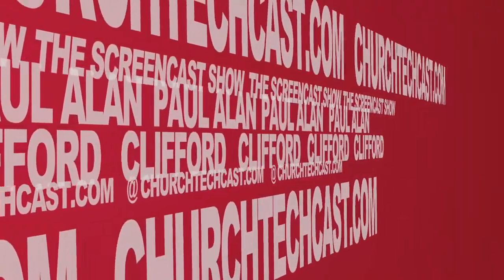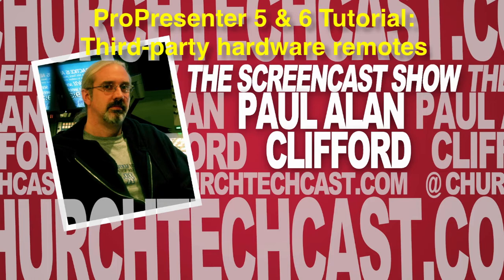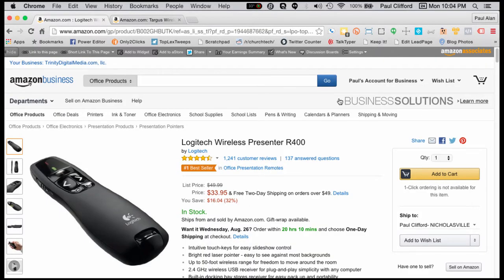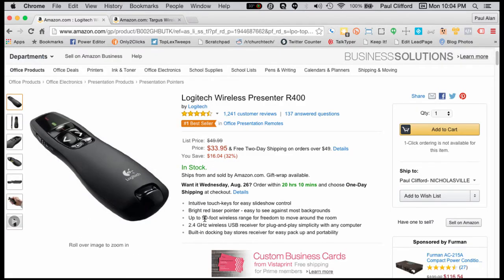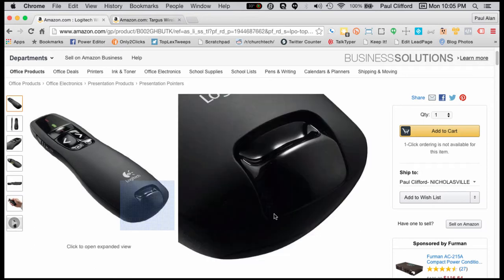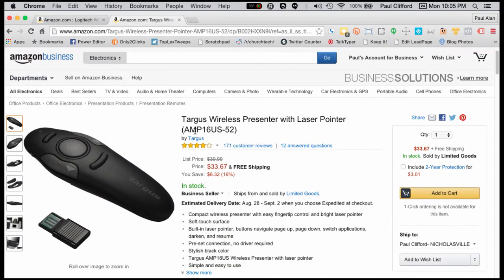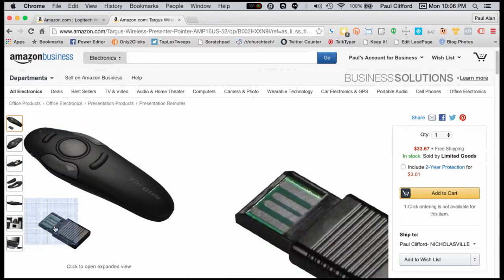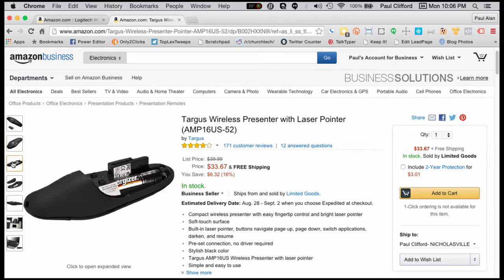ProPresenter 5 and 6 Tutorials Third party Hardware Remotes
Ever wondered if there were hardware remotes that work with ProPresenter? Here are two that I tested and which seem to work